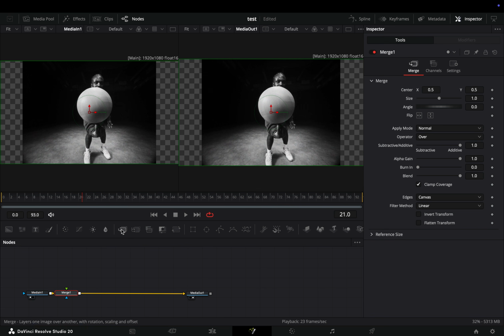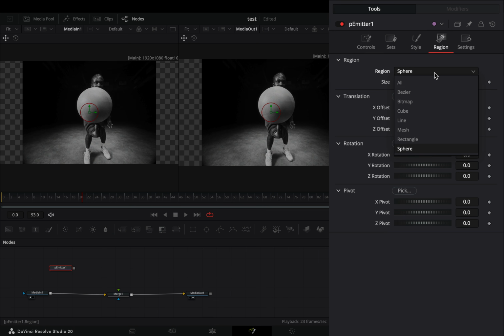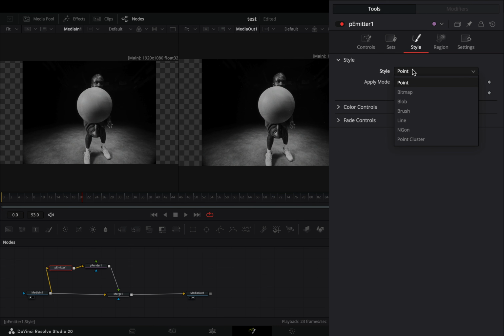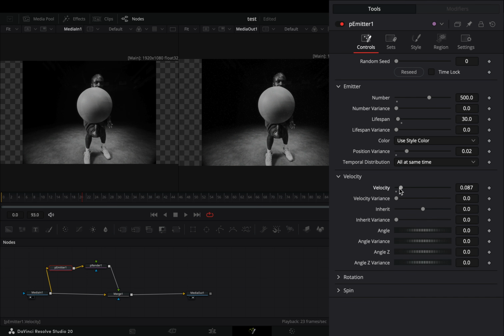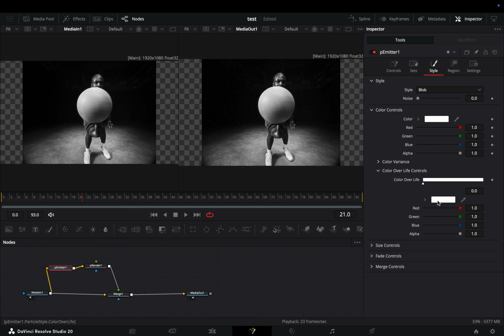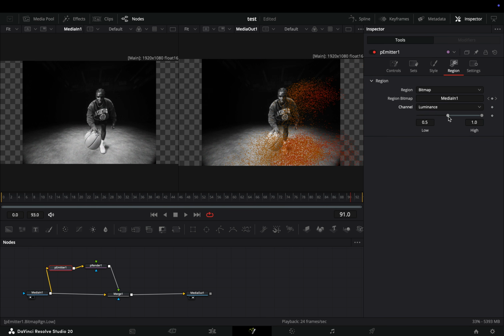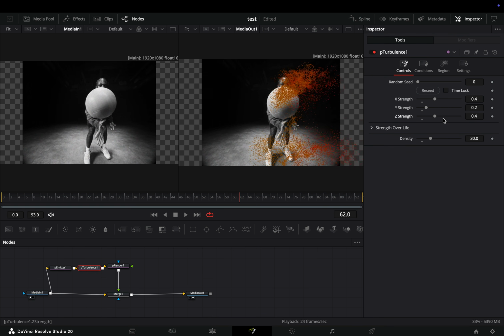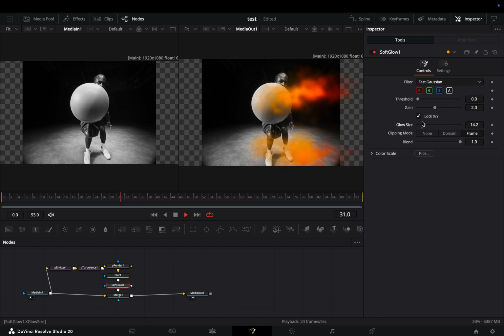Smoke Particles Effect | DaVinci Resolve